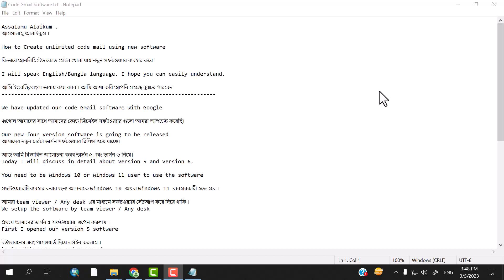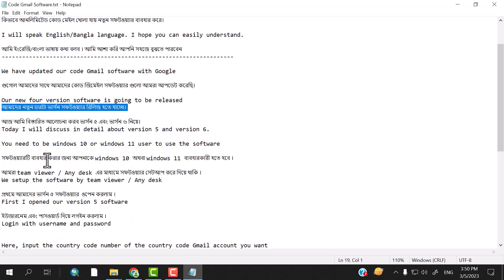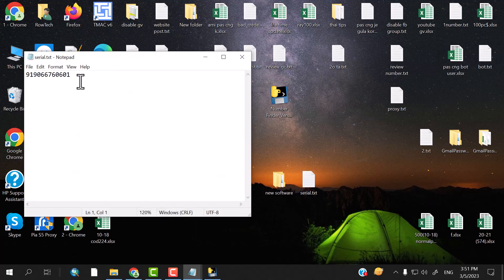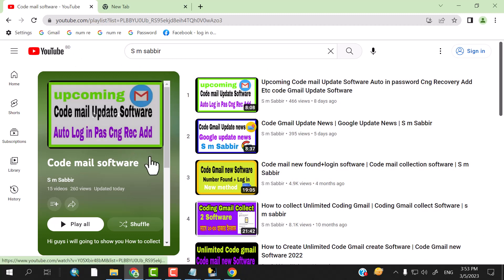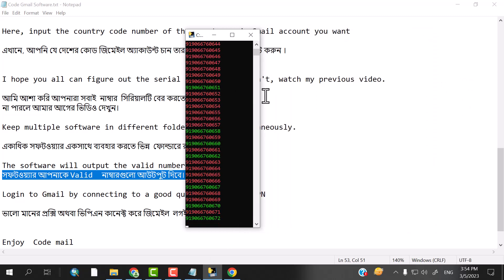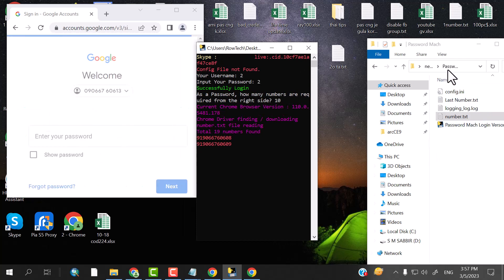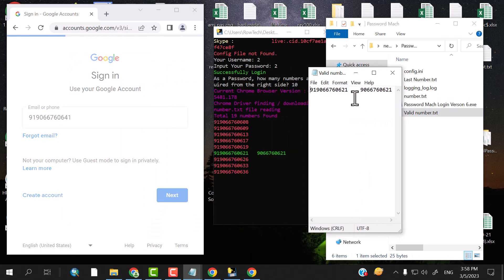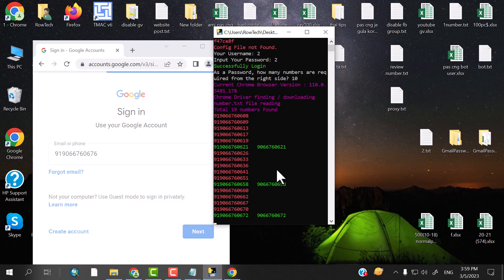Code Gmail Update Software 2023 | Code Gmail New Software 2023 | S m Sabbir | Email Marketing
Hi guys am S m Sabbir i will going to show you  Code Gmail Update Software 2023 |  Code Gmail New Software 2023| S m Sabbir | Email Marketing
Thanks for the visit !

My skype id s m sabbir :-  live:.cid.10cf7ae1af47ce8f

Assalamu Alaikum .

How to Create unlimited code mail using new software

I will speak English/Bangla language. I hope you can easily understand.

আমি ইংরেজি/বাংলা ভাষায় কথা বলব । আমি আশা করি আপনি সহজে বুঝতে পারবেন
We have updated our code Gmail software with Google

গুগোল আমাদের সাথে আমাদের কোড জিমেইল সফটওয়্যার গুলো আমরা আপডেট করেছি।

Our new four version software is going to be released
আমাদের নতুন চারটা ভার্সন সফটওয়্যার রিলিজ হতে যাচ্ছে।

আজ আমি বিস্তারিত আলোচনা করব ভার্সন ৫ এবং ভার্সন ৬ নিয়ে।
Today I will discuss in detail about version 5 and version 6.

You need to be windows 10 or windows 11 user to use the software

সফটওয়্যারটি ব্যবহার করার জন্য আপনাকে windows 10 অথবা windows 11 ব্যবহারকারী হতে হবে ।

First I opened our version 5 software

ইউজারনেম এবং পাসওয়ার্ড দিয়ে লগইন করলাম ।
Login with username and password

Enjoy  Code mail

Hi am S m Sabbir Owner Of Our mission is to make SMM, developer and Email Marketing, Cpa Marketing ,Google Reviews ,Google Voice etc simple and as a one click purchase. Contact with us blew link.

My All Social Account  Link

Upcoming Code mail Update Software Auto in password Cng Recovery Add Etc code Gmail Update Software

gmail buy / sell new system
gmail buy and sell bd,freelancing work home ! earn money home,best earn money home,earn money online bd,best earning tips bangla,how earn money online,earn money online
sell,ঘরে বসে ইনকাম করুন,update earning tips bangla,daily earning tips,code mail,মাসে ৩০-৪০ হাজার টাকা,৩০-৪০ হাজার টাকা,code mail এর কাজ করে মাসে ৩০-৪০ হাজার টাকা ইনকাম করুন,code mail update software
how earn money online
code mail software download
code mail software
code mail collect software